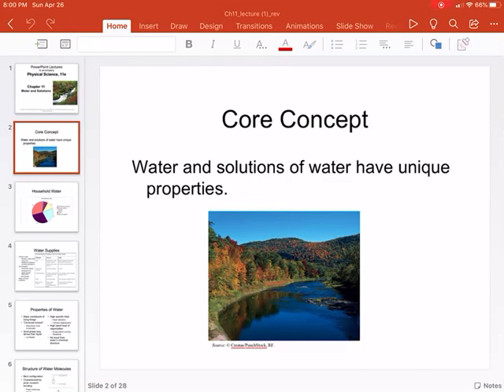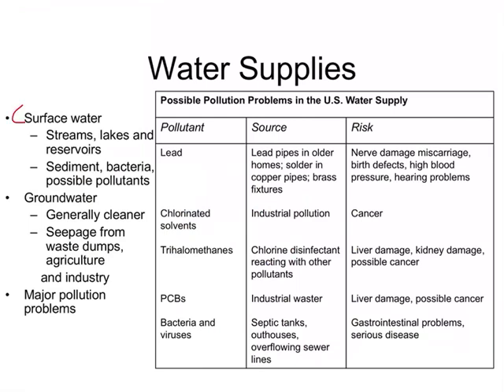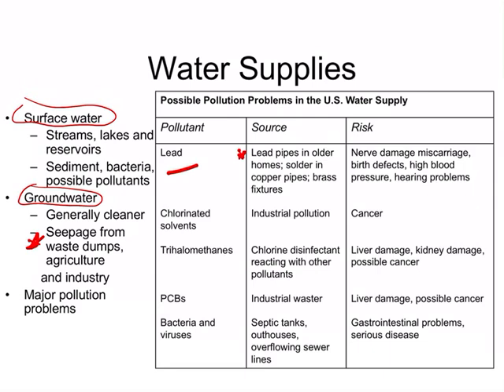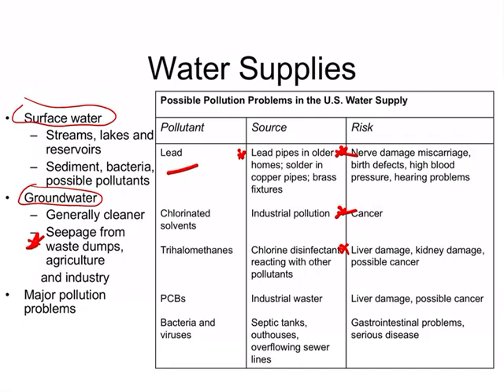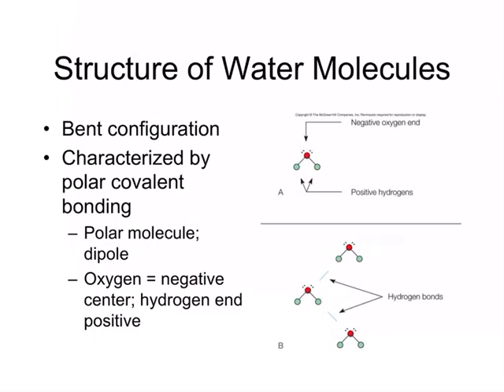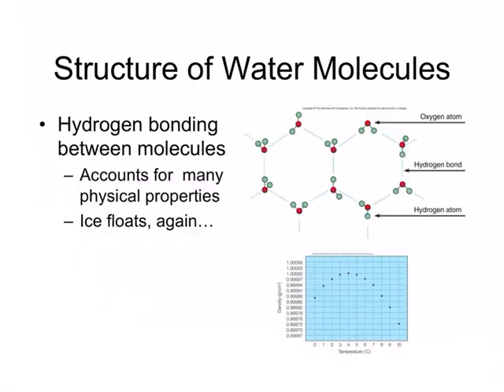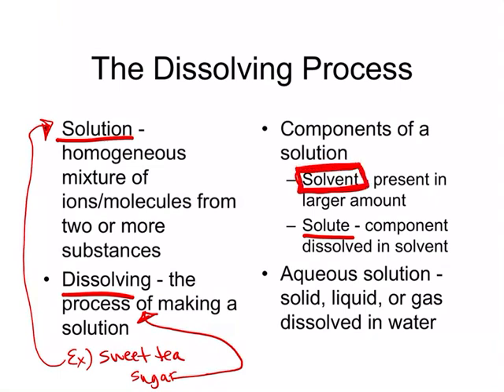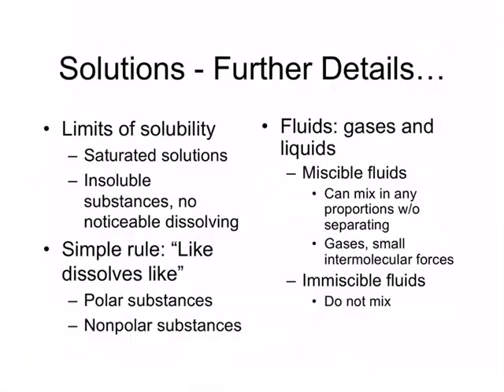Ch 11 part 1